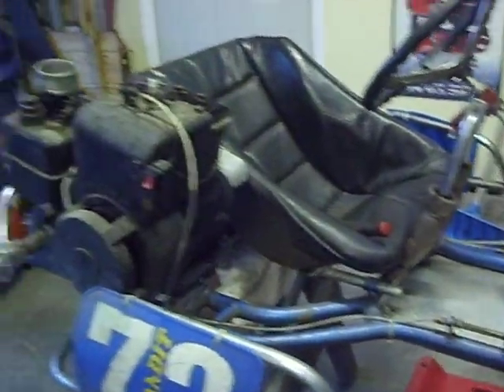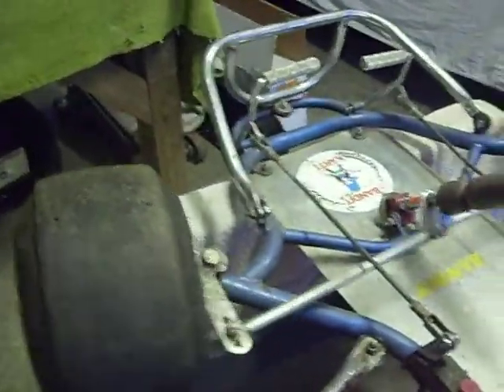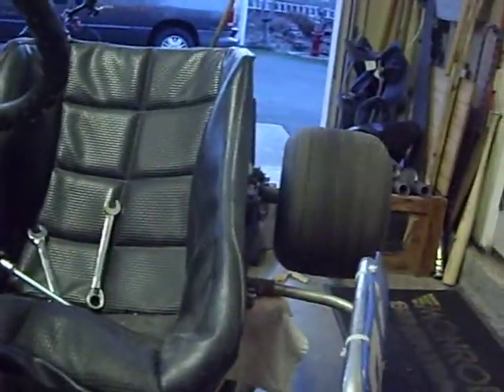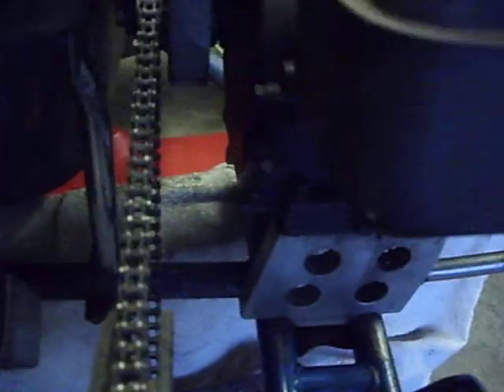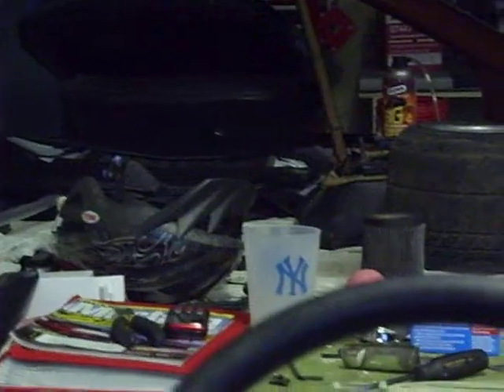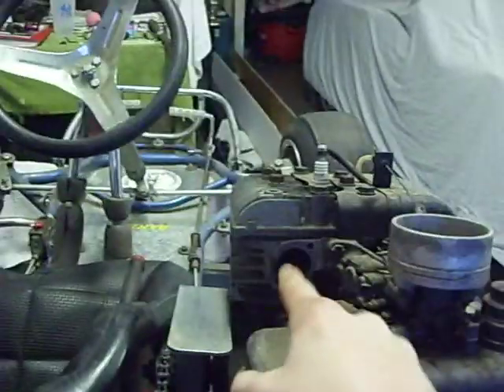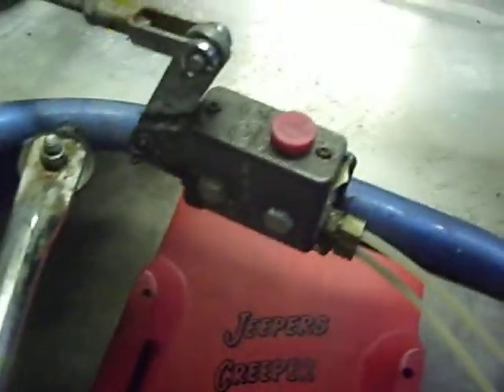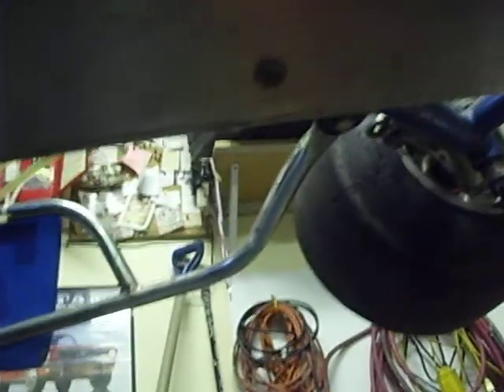8HP go kart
Its done ill make a vid of it going and wow its fast and thanks guys all most 400 veiws i know thats not alot but 4 me it is